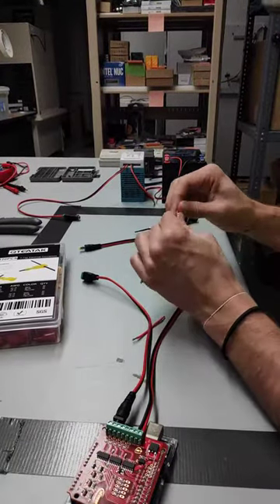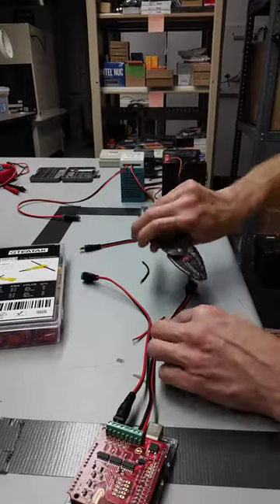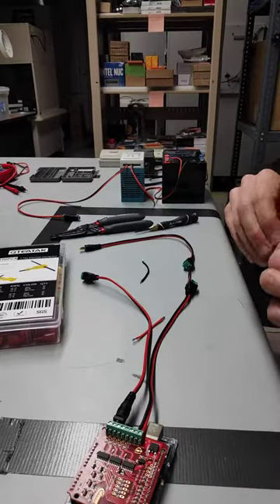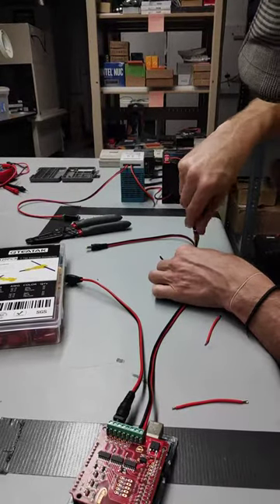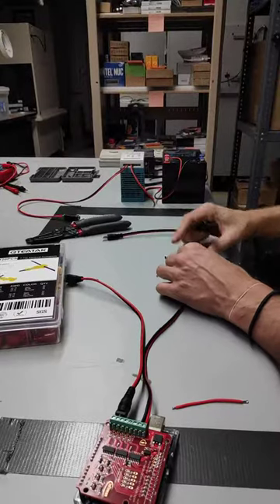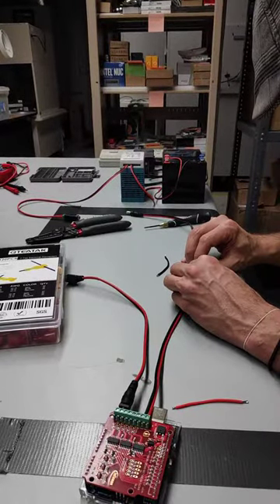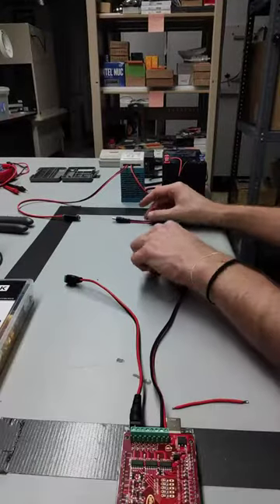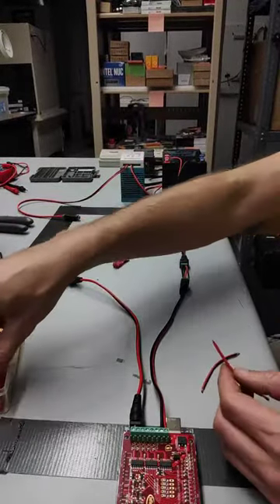Control Board - Split Power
Splitting the 12V incoming power so we can power both the Uno and the Shield.